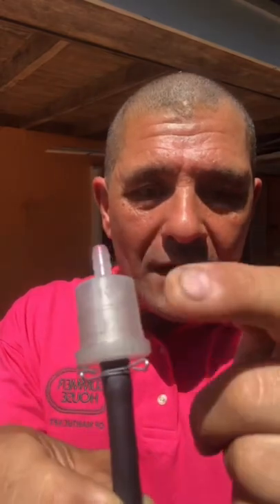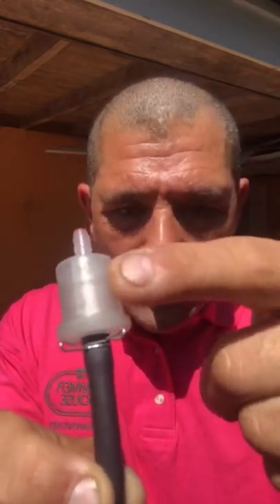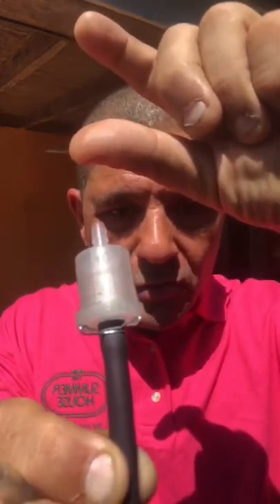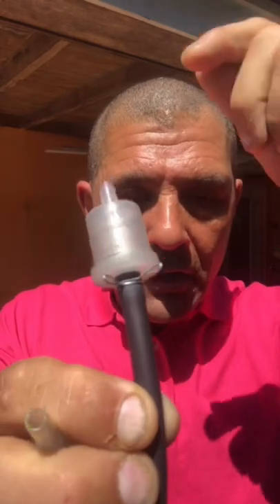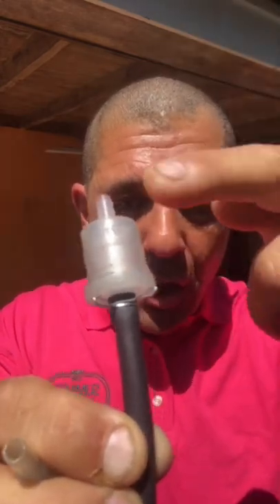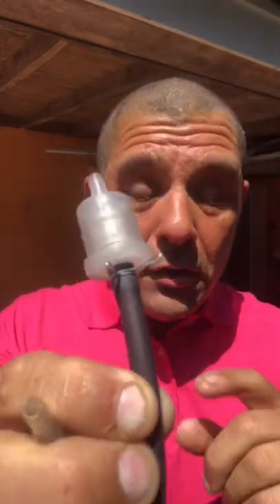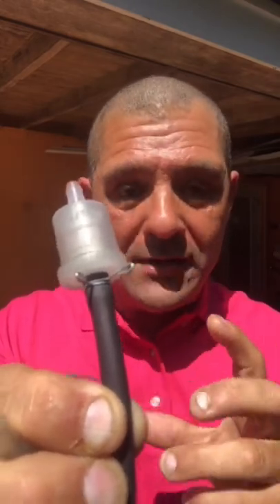Scooter Fuel Filter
Hello this is a easy  way to change the fuel filter on your  Chinese scooter Gy6 150cc